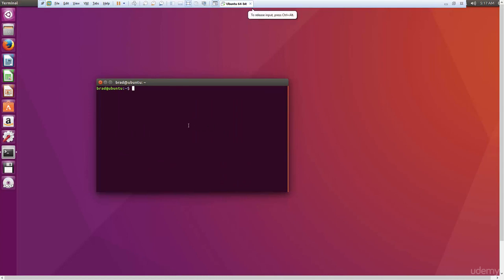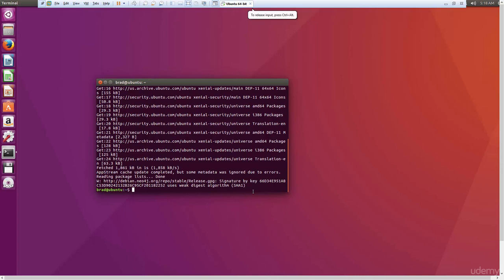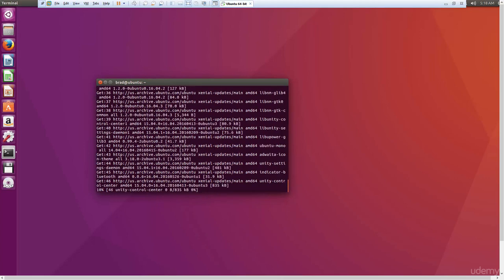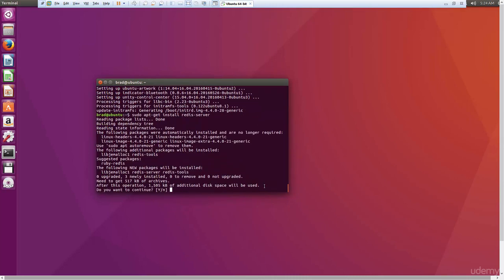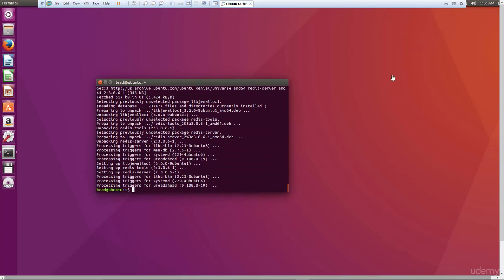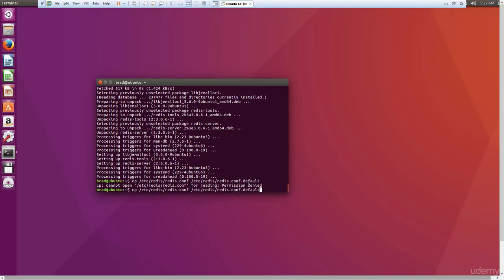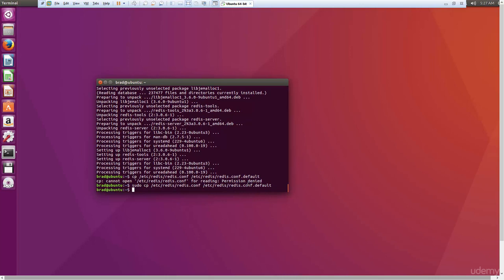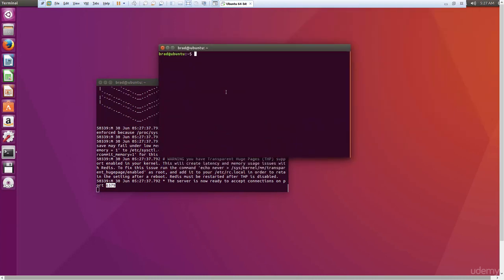Learn Redis from Scratch : Installing Redis in Linux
Learn Redis from Scratch
A comprehensive guide to learn and use the Redis data structure store